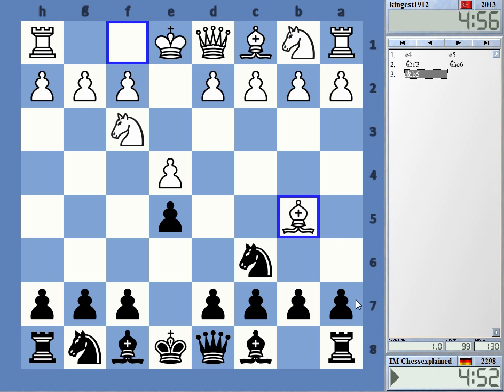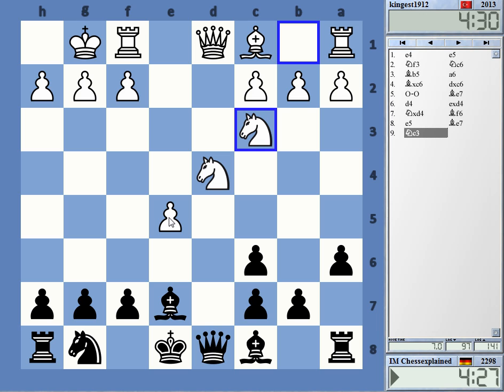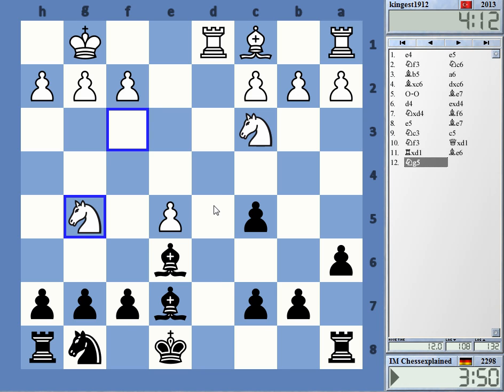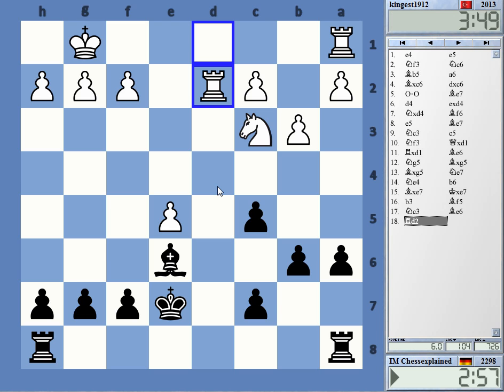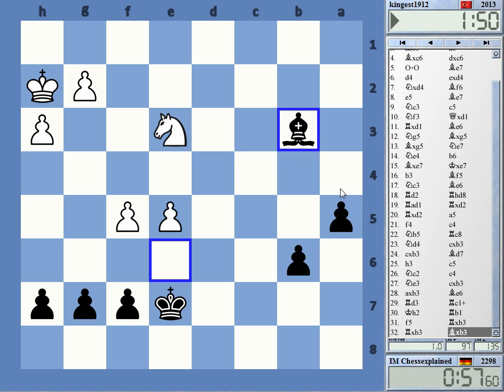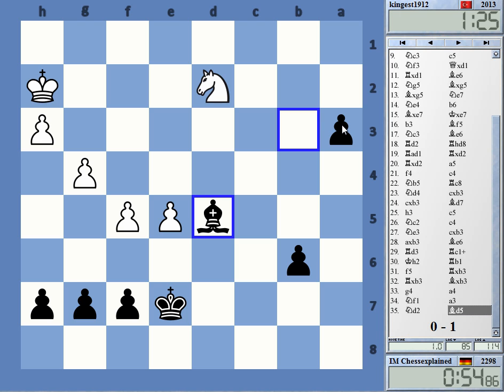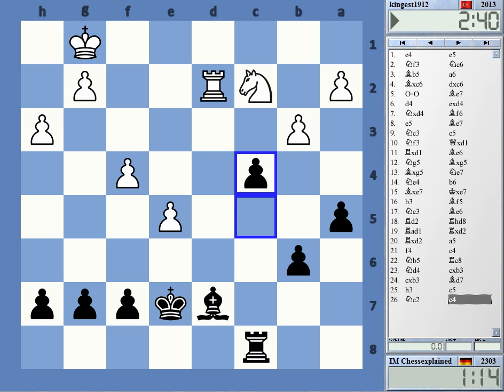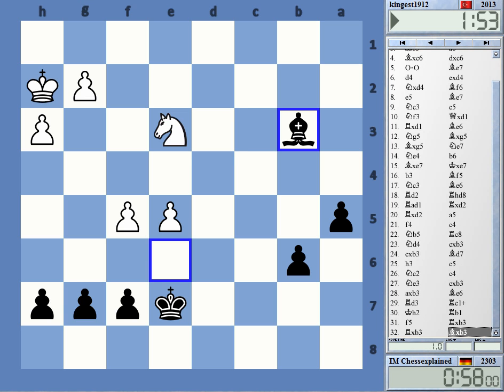Blitz Chess #1802 with Live Comments Ruy Lopez Exchange vs kingest1912 with Black